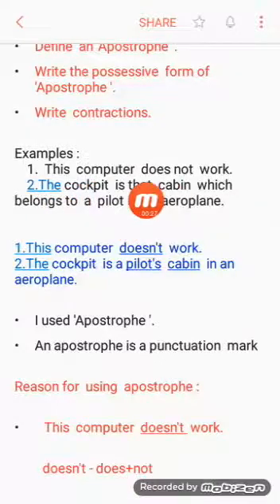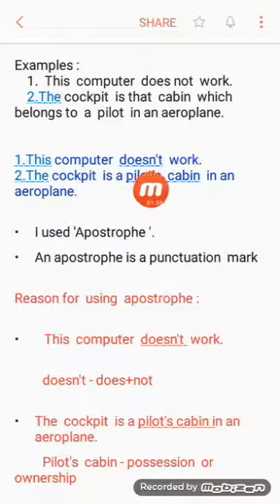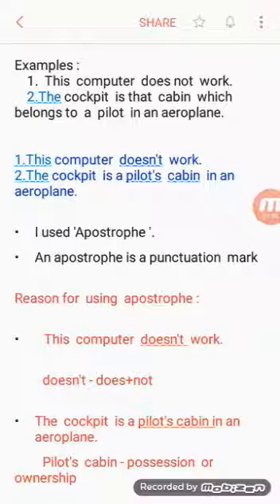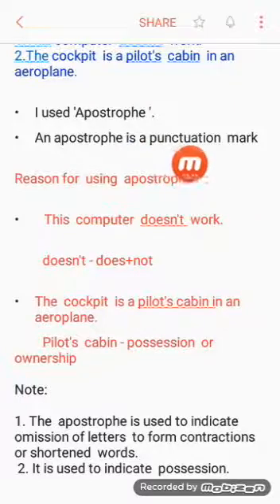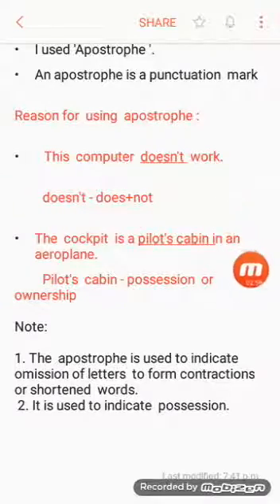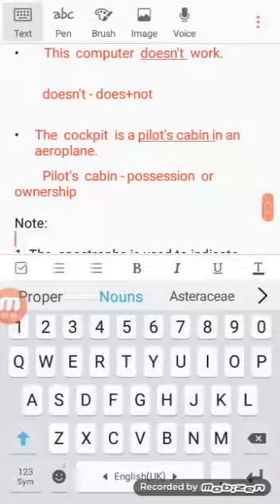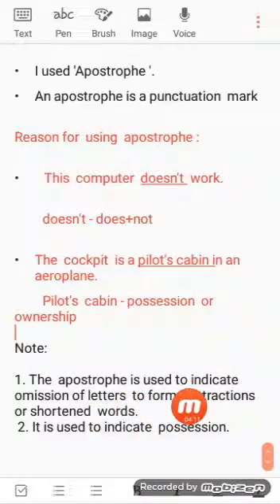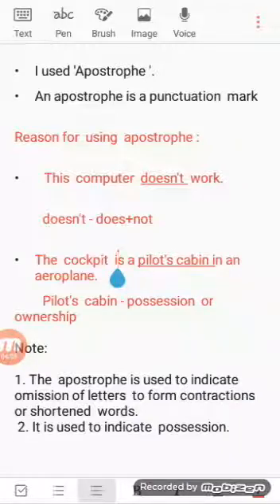Learn Apostrophe for kids Grade V